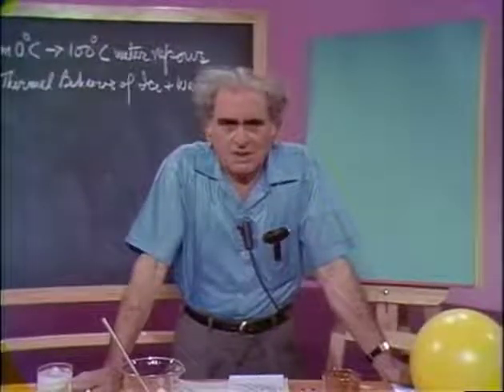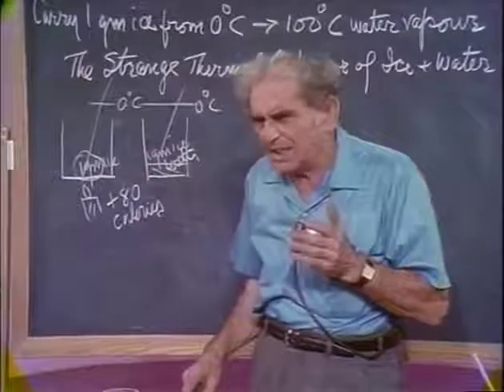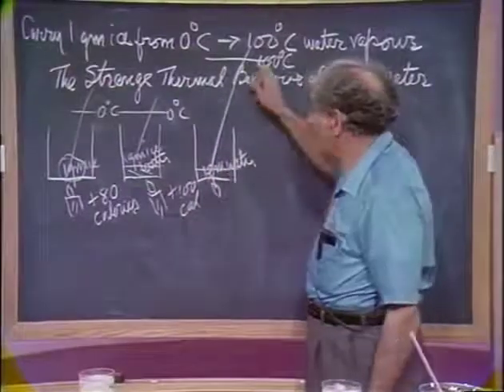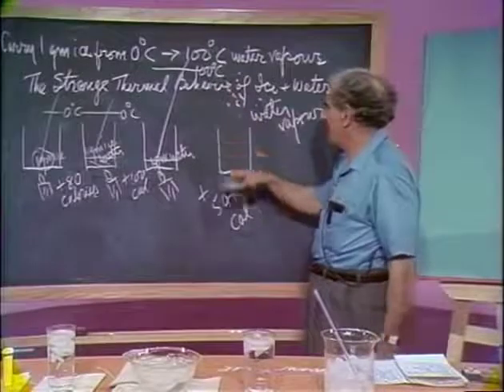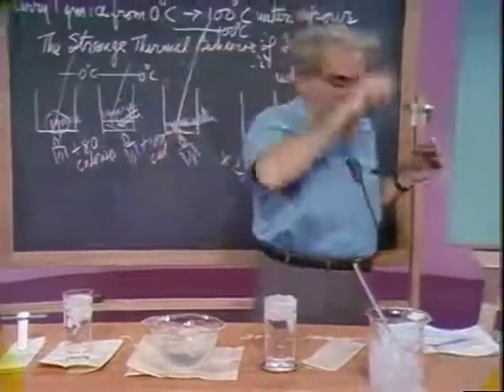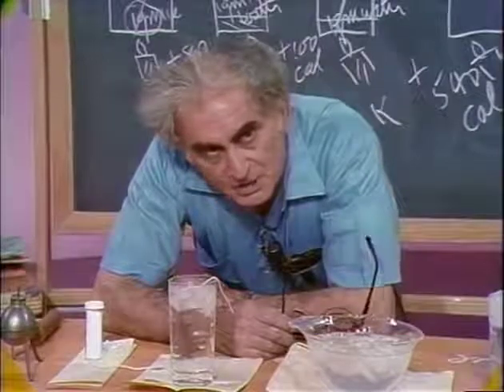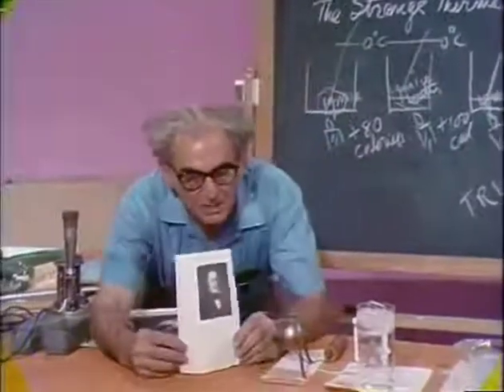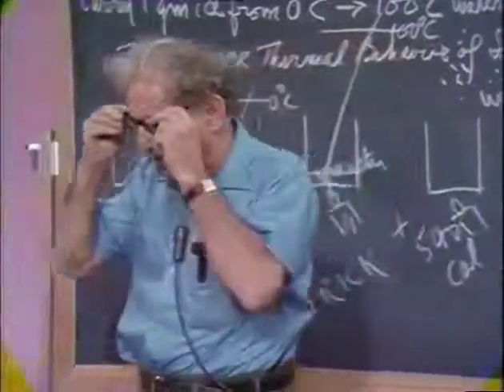The Strange Thermal Behavior of Ice, Water - Demonstrations in Physics - Lesson 21